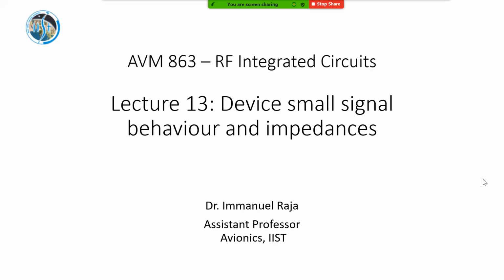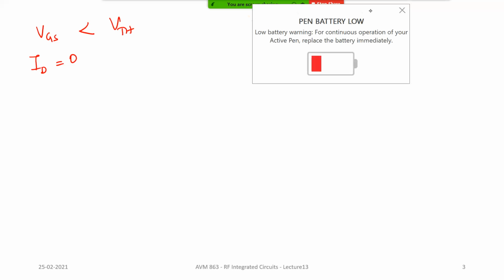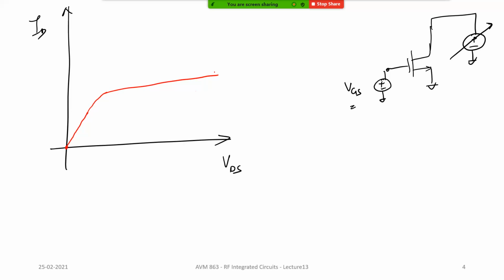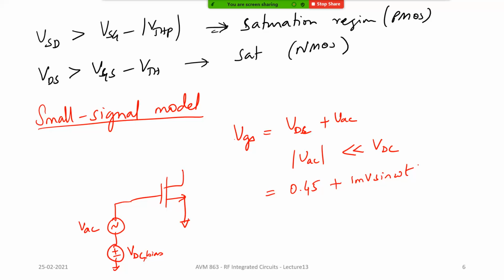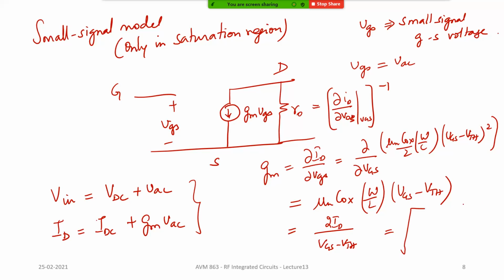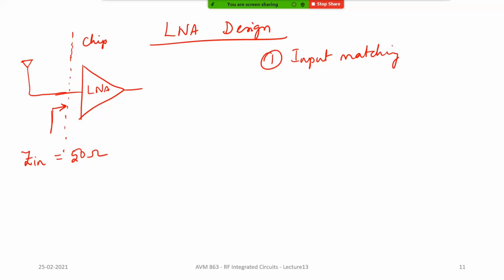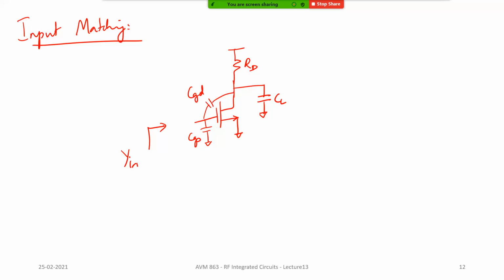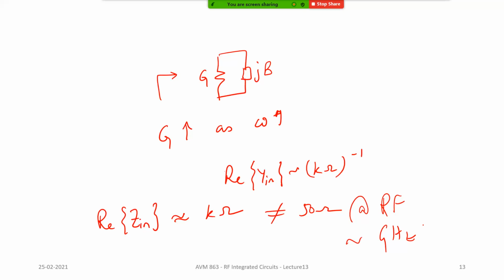Lecture13 CMOS Device Behaviour and Small Signal Models